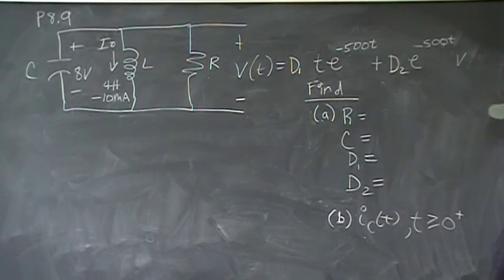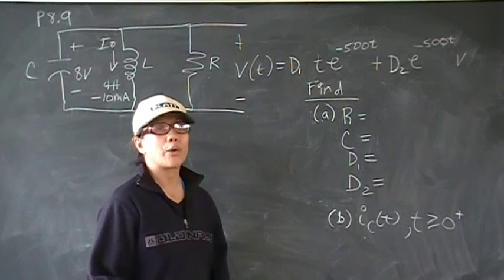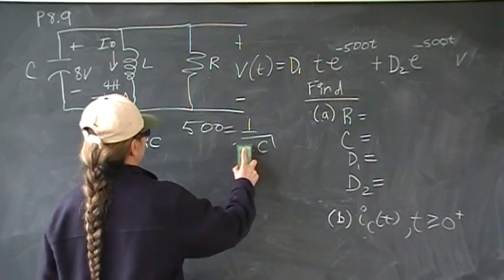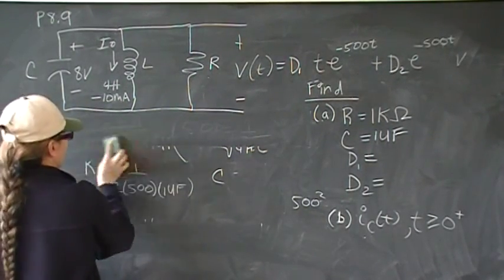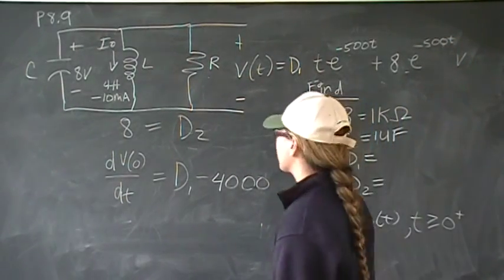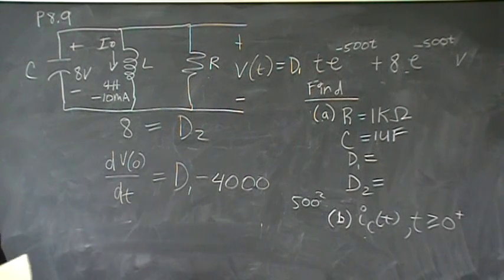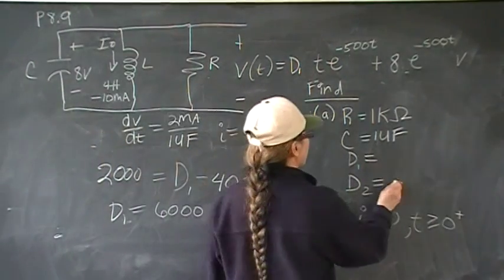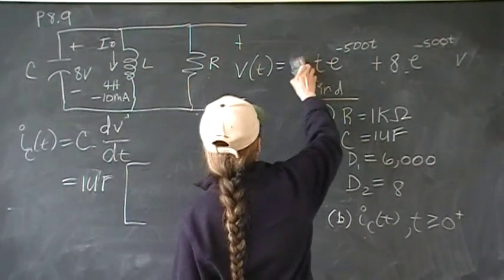P8.9 Nilsson Riedel Electric Circuits 9th Edition Solutions